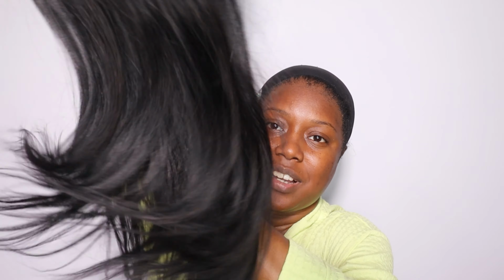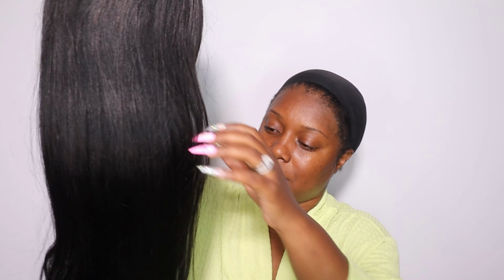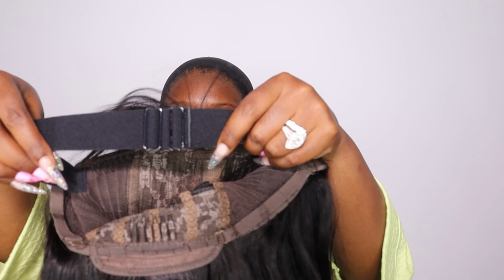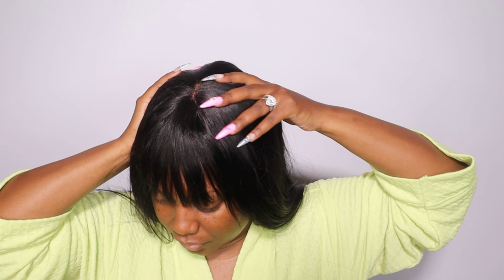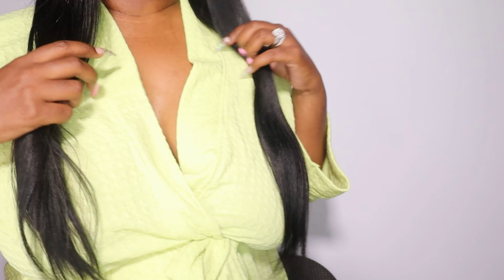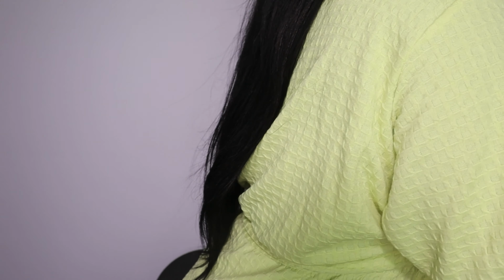LUVME HAIR Breathable Cap Yaki Straight Ultra Natural Minimalist Lace Long Wig with Bangs 😍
24 inch
CODE FOR MONEY OFF : GSLM